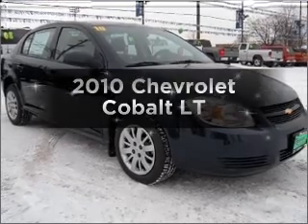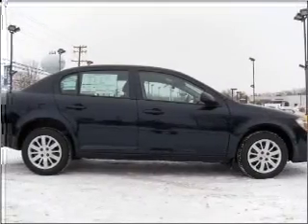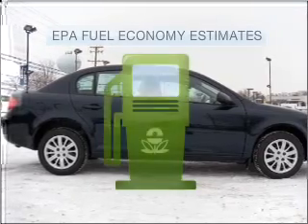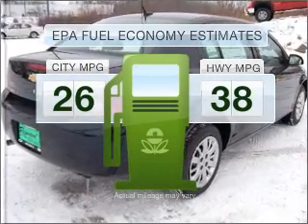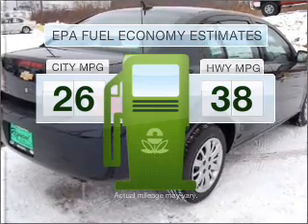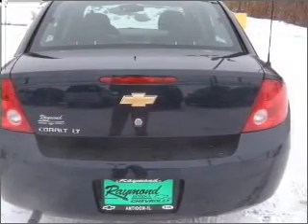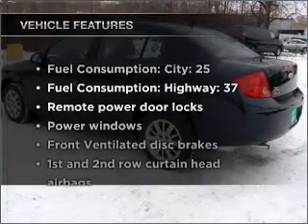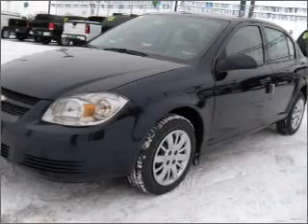2010 Chevrolet Cobalt - Antioch IL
Year: 2010
Make: Chevrolet
Model: Cobalt
Trim: LT
Engine: 2.2 liter inline 4 cylinder 16 valve
Transmission: Automatic
Color: Imperial Blue Metallic
Mileage: 0
Address:
118 Rt 173
Antioch,